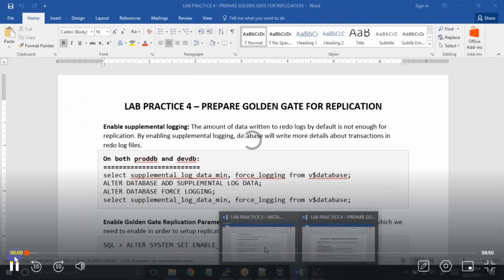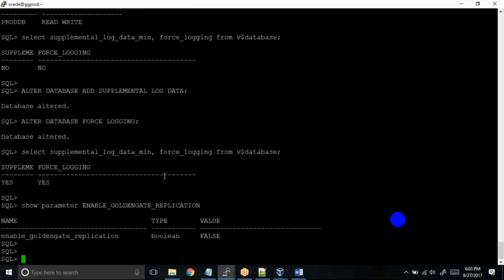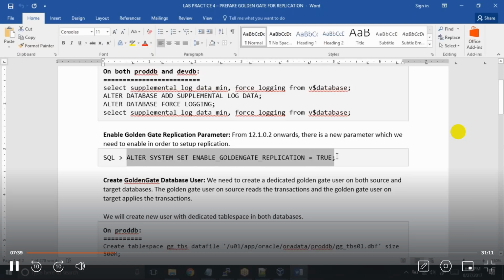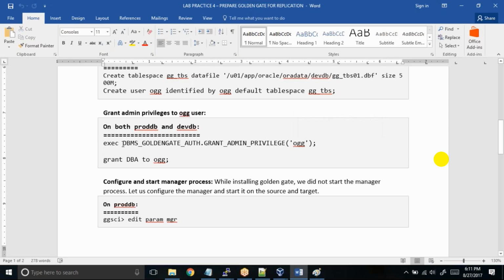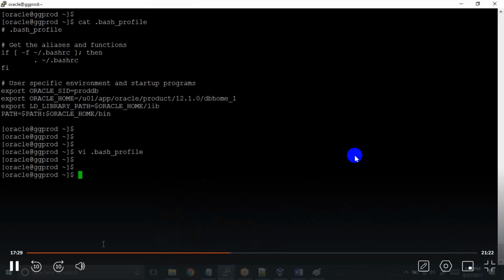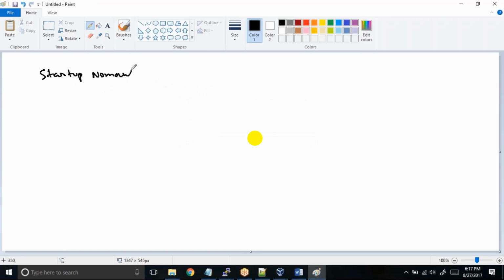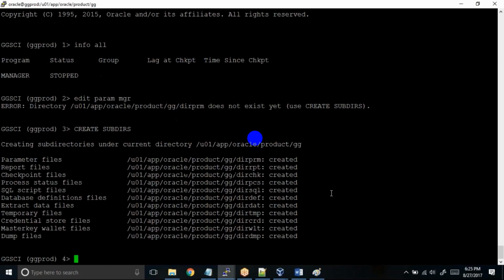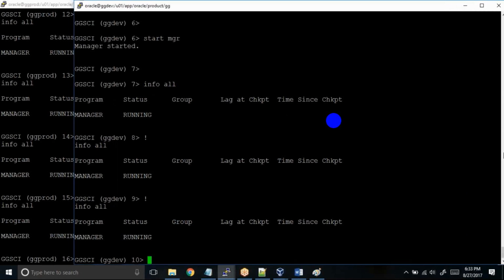Setup Golden Gate for Replication